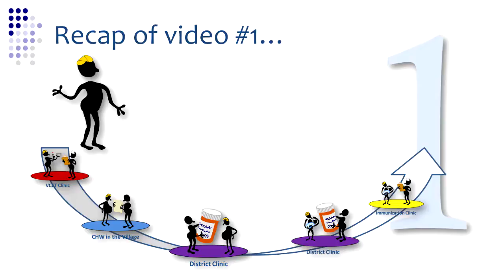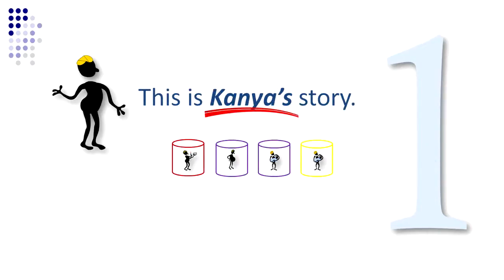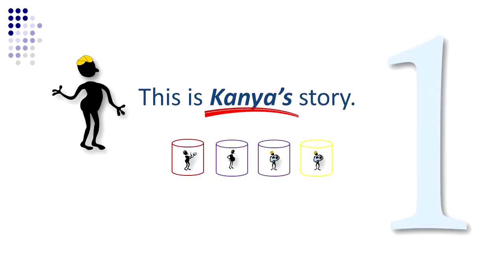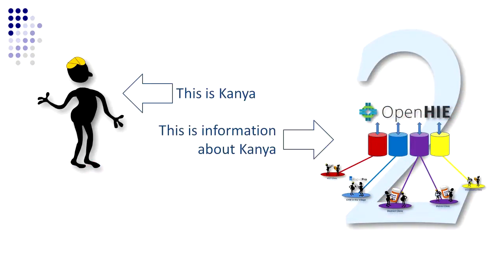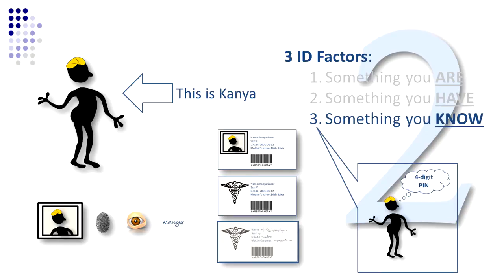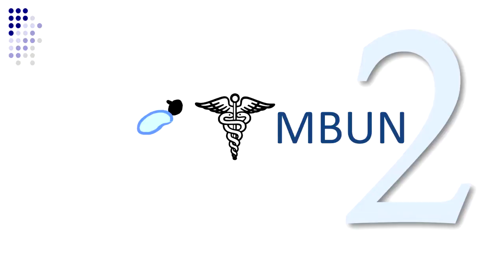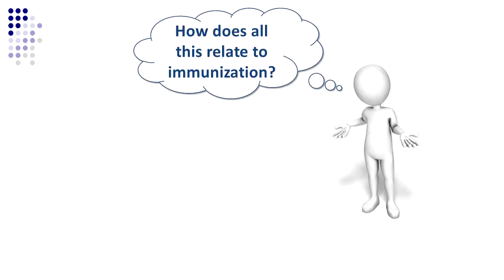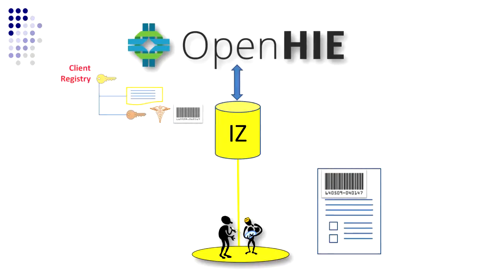AeHIN REACH - Caring for EVERYCHILD (Video 3 of 3)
This 3-part video series has been developed for the Asia eHealth Information Network’s Regional Enterprise Architecture Council for Health (REACH) with support from AeHIN's development partners. This is video #3; it follows the themes outlined in videos 1 and 2 and looks at immediate steps we can take to operationalize unique IDs for health starting with a pervasive global health workflow: child immunization.